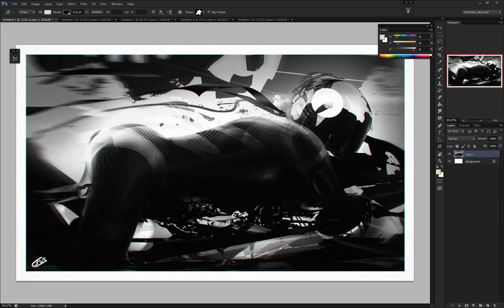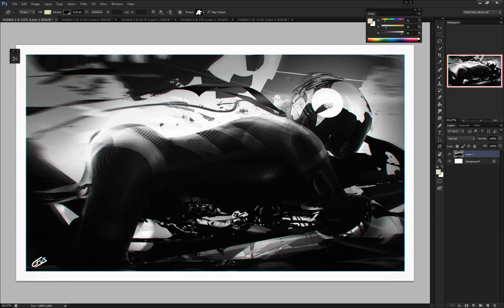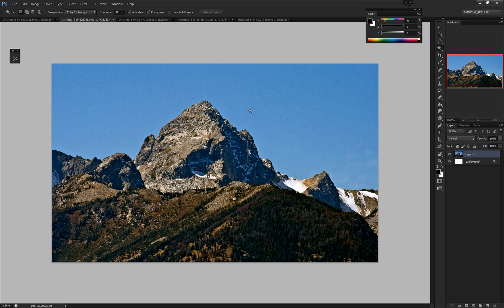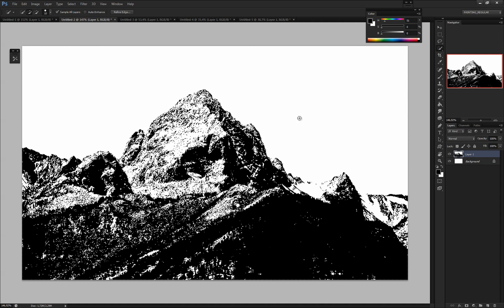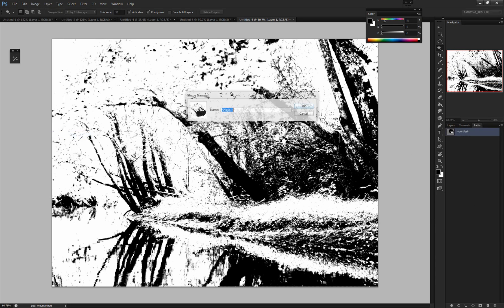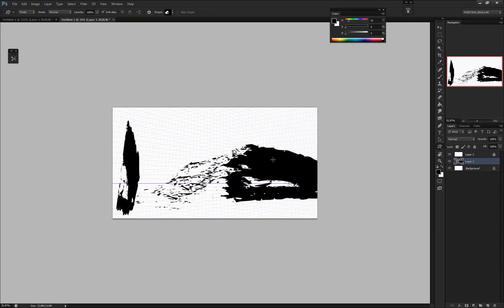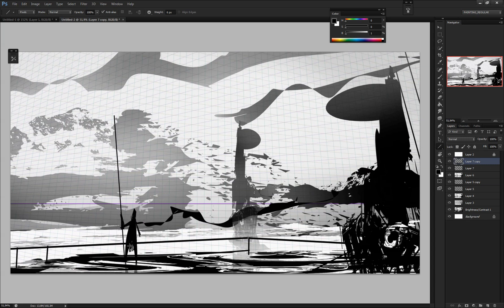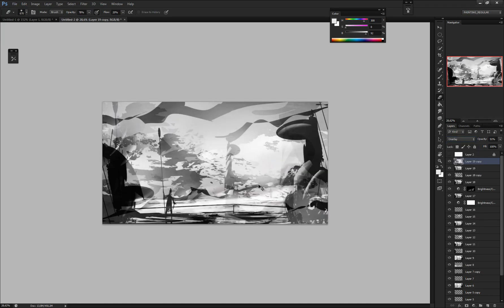Custom Shape Tool - Technique Basics Tutorial